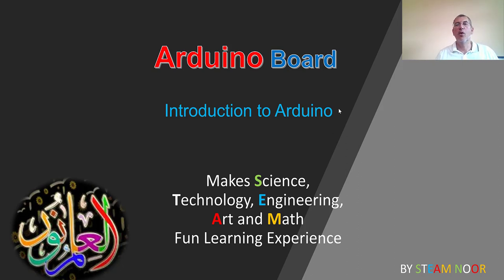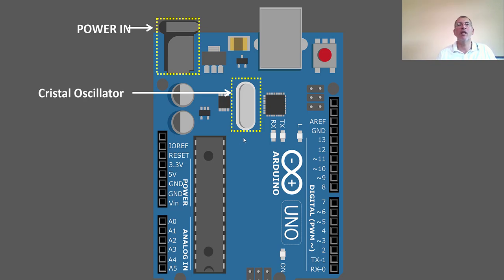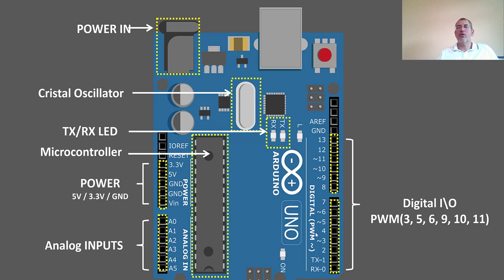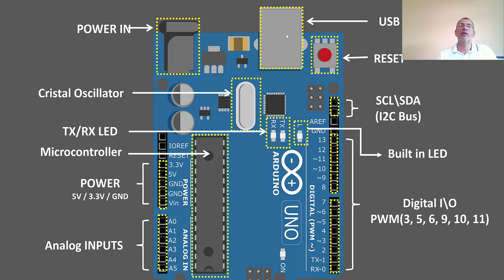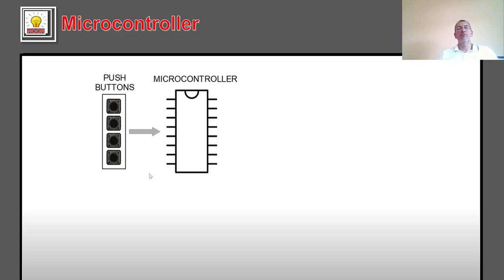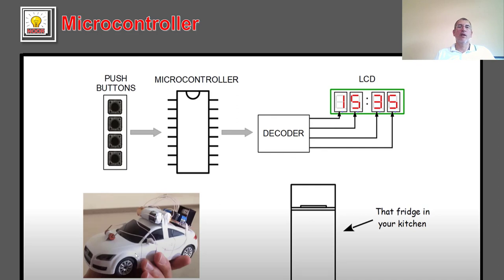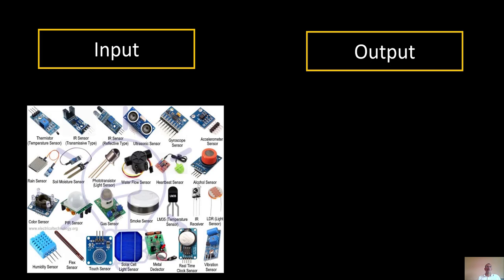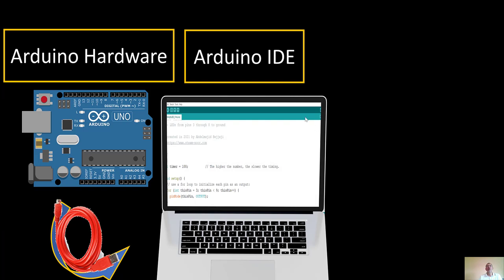Arduino Introduction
STEAM NOOR Online eLearning classes
This is an introduction to Arduino
STEAM NOOR is starting a Robotics Club in Adams Center.